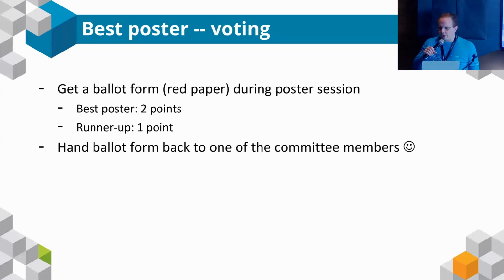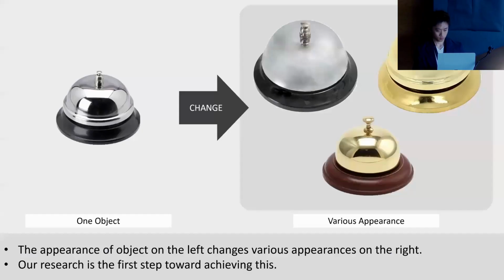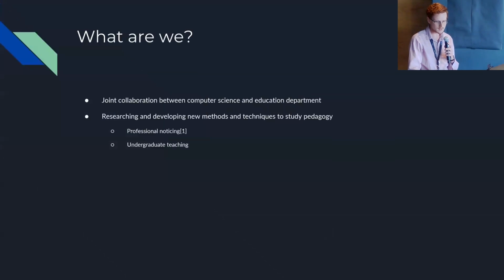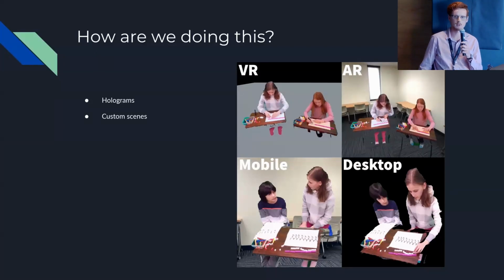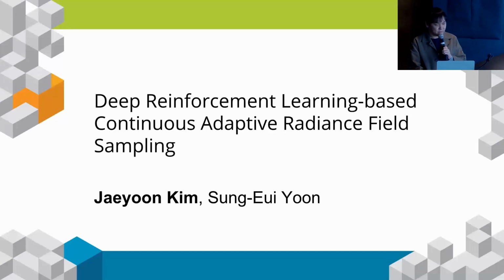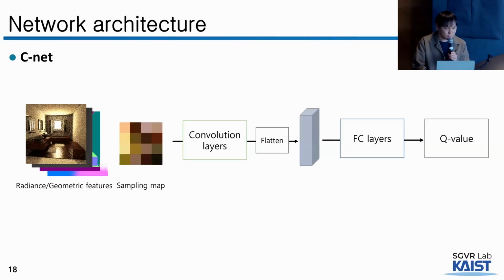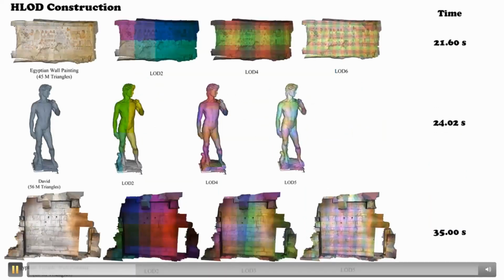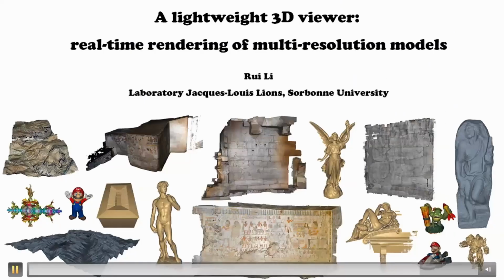I3D 2023 Posters Fast-Forward Session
ACM SIGGRAPH Symposium on Interactive 3D Graphics and Games 2023 was held on Bellevue, WA, USA, from 3 to 5 of May, 2023